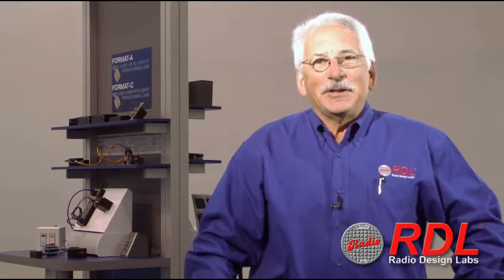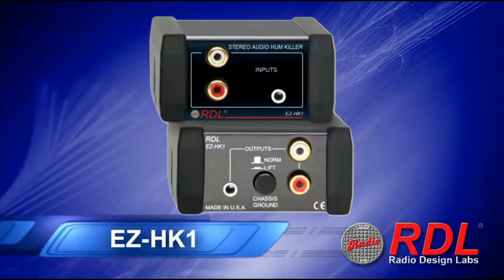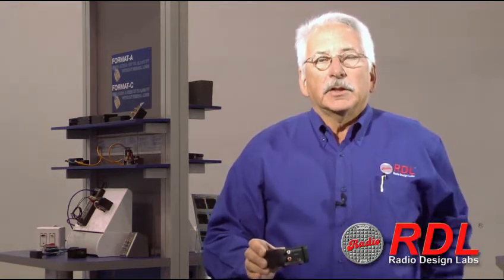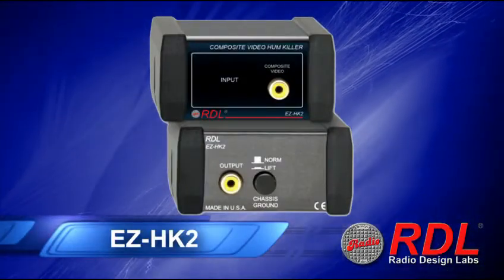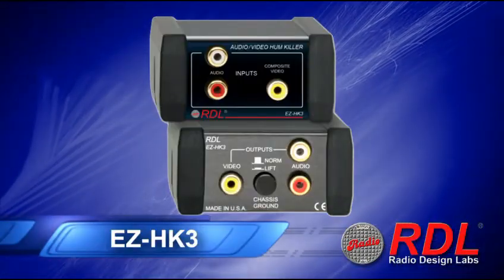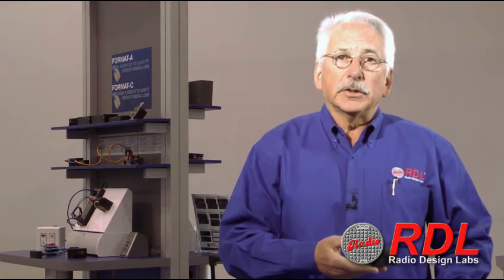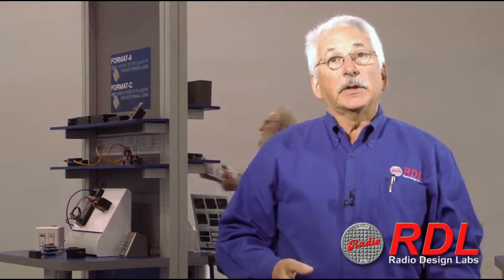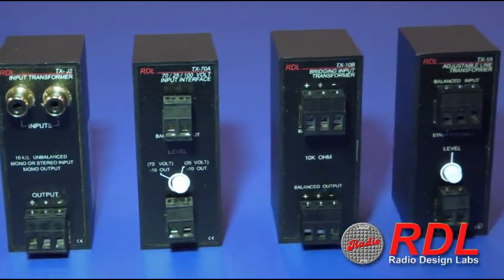RDL New Products - NAB 2011 - EZ Series Audio/Video "Hum Killers" and TX Series Updates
RDL introduces stereo audio and composite video "Hum Killer" isolation transformers.

Five RDL TX Series transformer products have been redesigned, utilizing detachable terminal blocks in place of screw terminals, to make installation even easier.